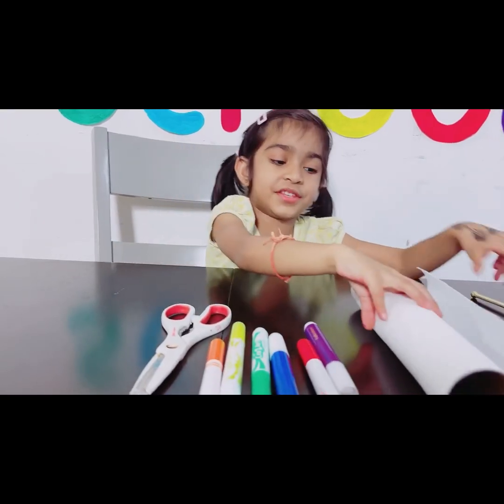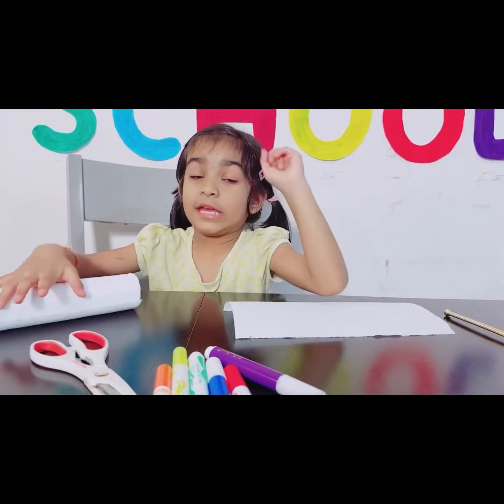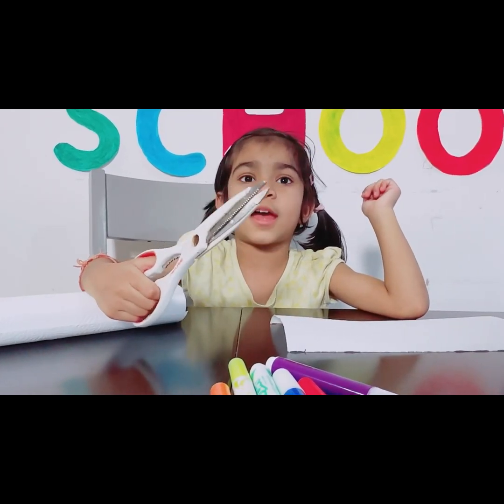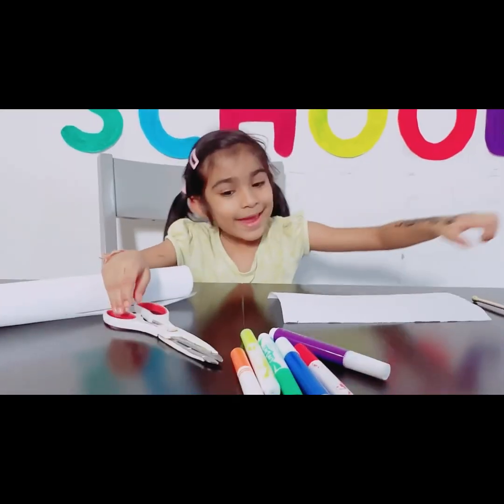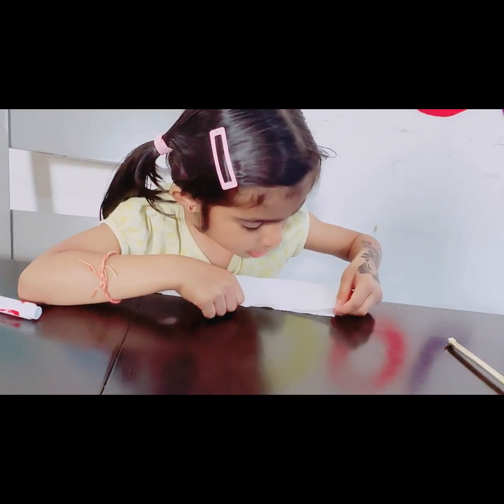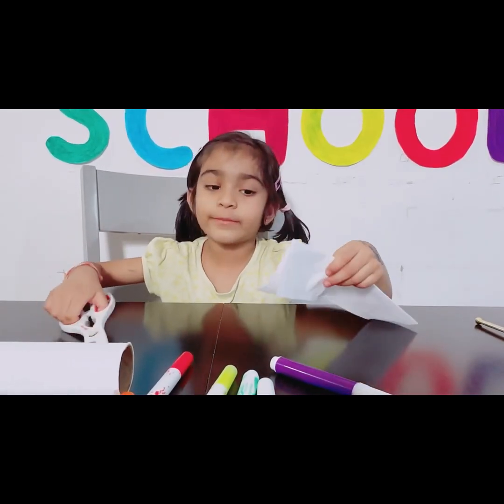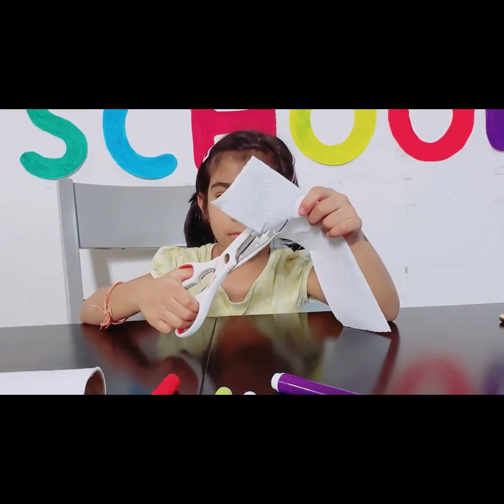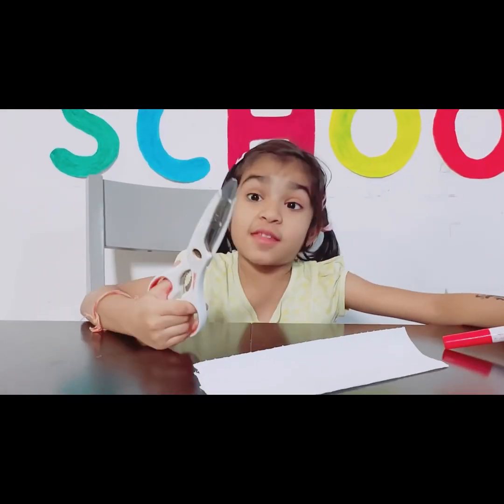DIY Rainbow science experiment for kids with Aara (Part-3)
ot tons of exciting videos that cover a wide range of topics, from science experiments and animal adventures to arts and crafts, music, and much more.

Kids Videos for Kids. Kids Learning Videos. Kids Learning English, Kids funny videos, kids pretend play, kids learning, kids playing, kids videos.

Welcome to our fun-filled and educational kids playing with fruits and vegetables and pretend play channel! Our channel is the perfect place for children to learn, explore, and have a great time. We've g

Educational videos for kids, learning activities for children, preschool learning videos, early childhood education, homeschooling videos, math, and science videos for kids, English language learning for kids, reading and writing activities for children, handwriting and fine motor skills, educational songs for kids, flashcards and memory games, interactive learning activities, STEAM learning videos for kids, Montessori activities, phonics and sight words, brain teasers and puzzles, geography, and social studies

Roleplay videos for kids, imaginative play ideas, playtime adventures for children, dress-up and costume play, kids cooking and baking videos, toy reviews and unboxing videos, doll play and action figures, superhero and princess play, outdoor and nature play ideas, construction and building play, pirate and treasure hunt play, family and sibling play, animal and pet play, school and classroom play, doctor and hospital play, firefighter and police officer play